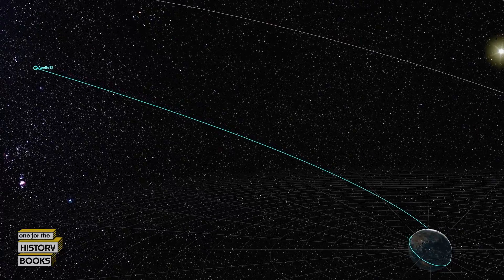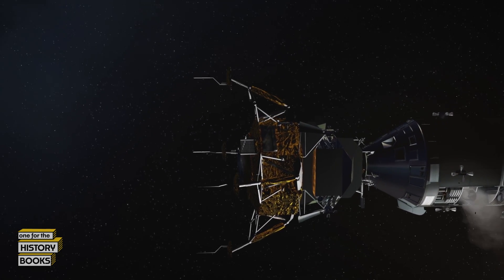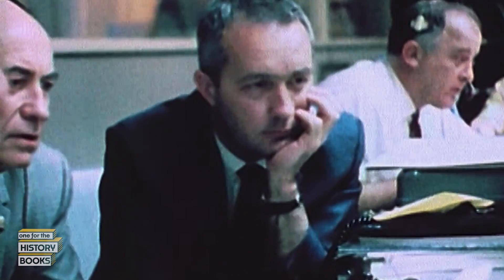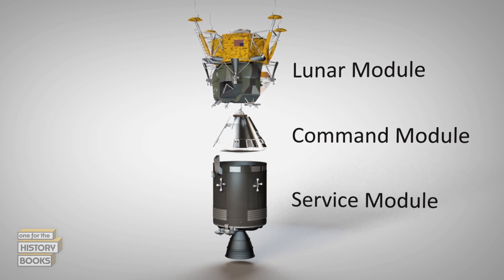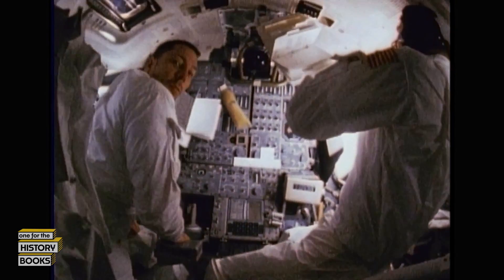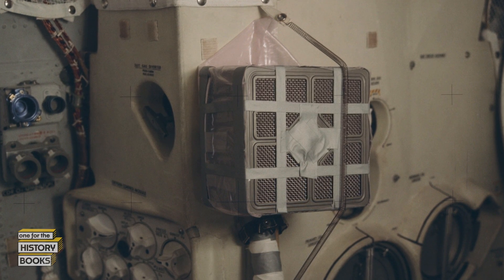what went wrong on apollo 13?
apollo 13 was supposed to be a routine mission to the moon—until everything went wrong! 🚀💥 from a failed oxygen tank to a tense race against time, this mission turned into one of nasa’s most dramatic rescues. space travel isn’t always as smooth as star wars makes it look! 😂🌌

got this from "Bright Now: Crisis On Apollo 13"